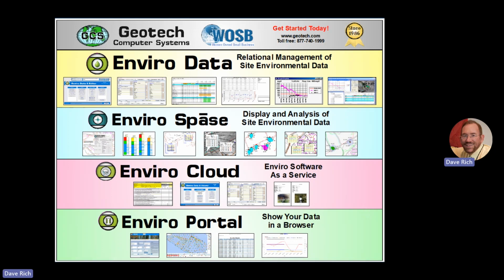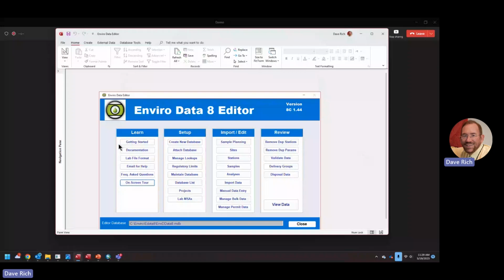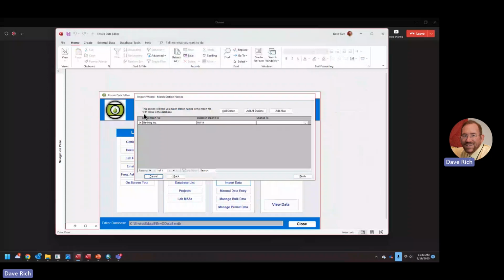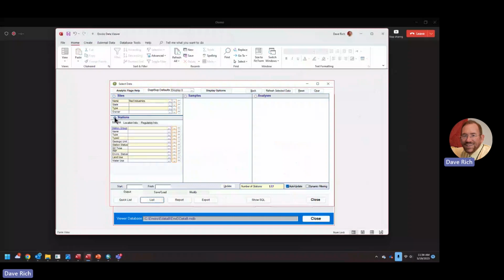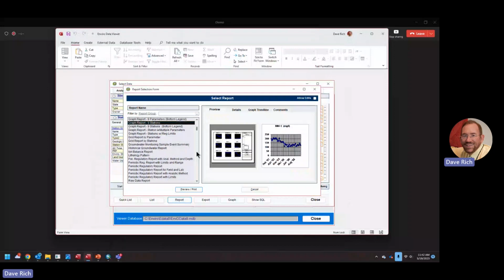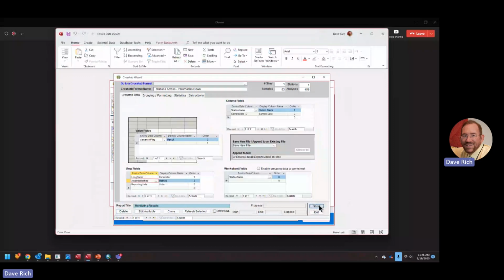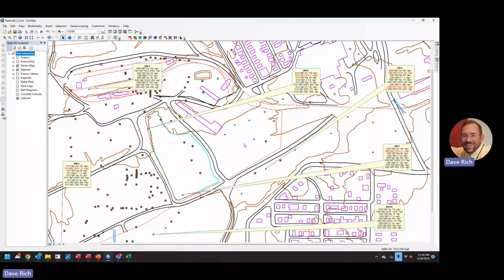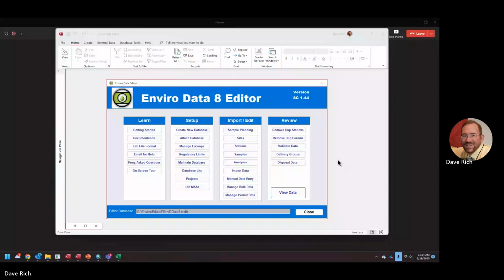Geotech's Enviro Data Environmental Database Management System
Demonstration of Geotech Computer Systems Enviro Data, our Environmental Database Management System (EDMS), that stores and displays environmental quality data, such as field and laboratory data for water, soil, and air, and much more. Data storage can be in Access, SQL Server, Oracle, or in the Cloud. For environmental data display, Enviro Spase, our environmental GIS display software, runs within ArcGIS, and builds on the strong interface between Enviro Data and ArcGIS. It helps you create informative displays of your environmental data on GIS maps. From planning your sample events (such as chain of custody and sample labels) to creating tables and maps, professional-grade tools help you save time and money and improve quality on your projects.